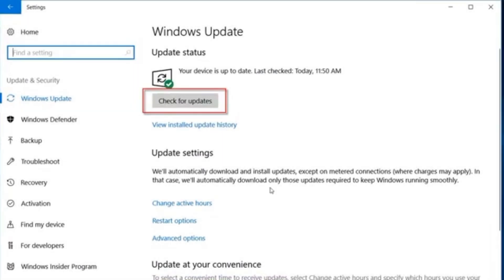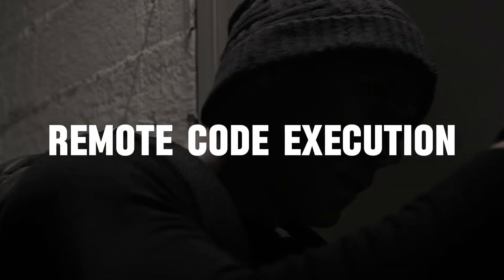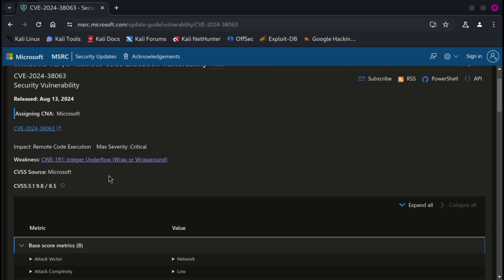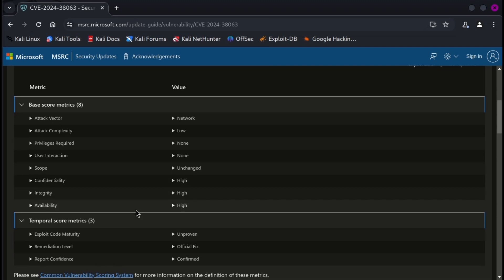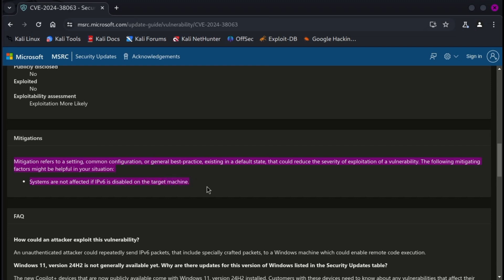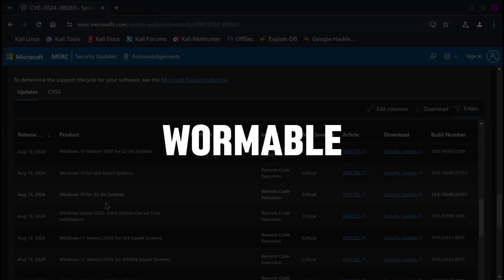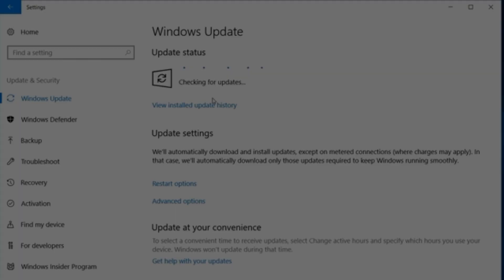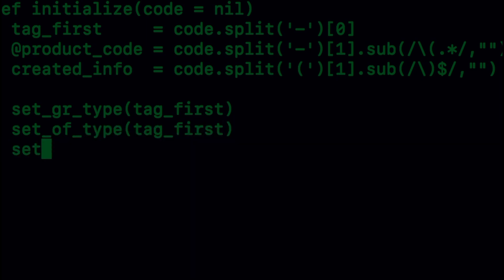MICROSOFT secretly patched this vulnerability.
Description:-
Hello everyone, In this video we talked about a critical vulnerability which was patched in the most recent update of Microsoft windows.